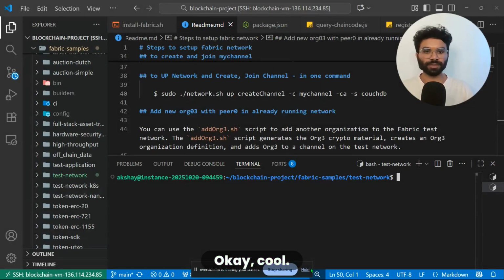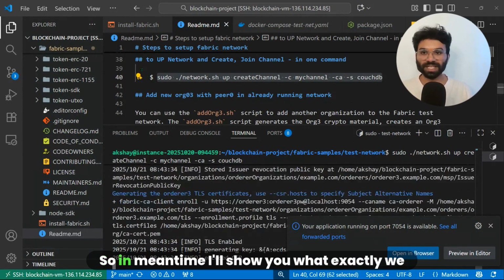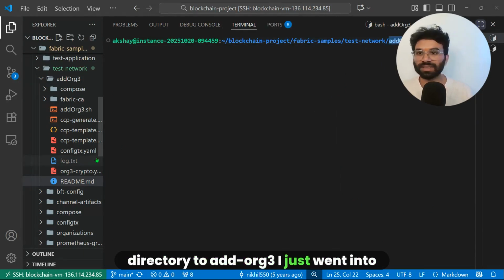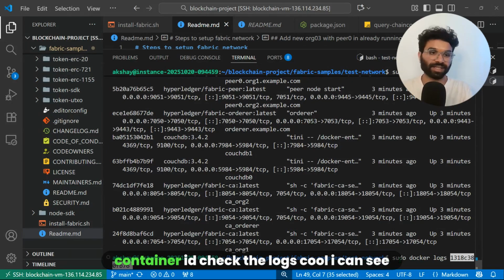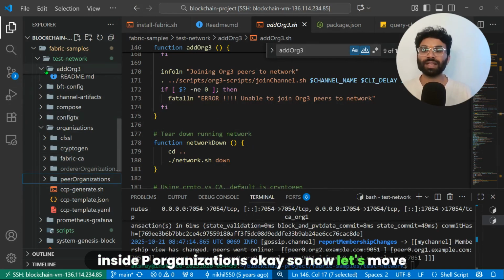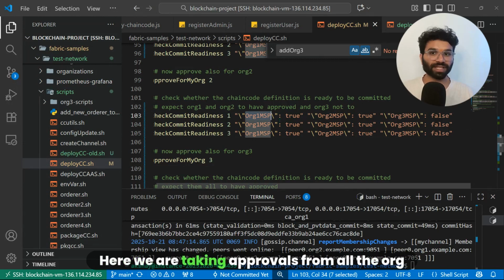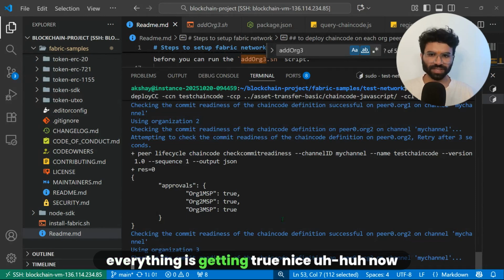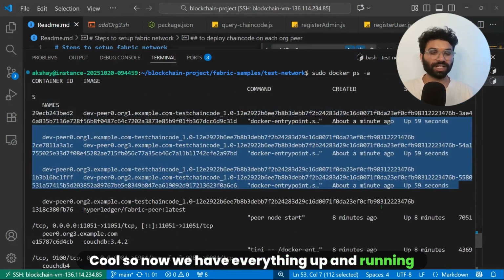Chapter 05 - Blockchain Charity Project – Adding Third Organization & Chaincode Deployment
In this video, we’ll learn how to **add a new organization (Org3)** to an existing **Hyperledger Fabric network** and deploy the chaincode across all three organizations.

This is a crucial step for scaling your blockchain network and understanding how **multi-organization environments** work in Hyperledger Fabric.

✅ How to add a new organization in a running Fabric network
✅ How to use the `add-org3` script to onboard Org3
✅ Understanding certificate authorities (CA) and artifacts
✅ Updating deployCC scripts to include Org3
✅ Deploying and approving chaincode across Org1, Org2, and Org3
✅ Understanding chaincode lifecycle and multi-org policies

🧱 **Tech Stack:**
- Google Cloud VM (Ubuntu)
- Docker & Docker Compose
- Hyperledger Fabric 2.x
- Node.js (JavaScript Chaincode)

⏱️ **Timestamps**
00:00 – Introduction 👋
00:25 – Understanding the Current Setup ⚙️
01:51 – Network Overview & Preparation 🧱
02:45 – Exploring Add Org3 Directory 📂
05:13 – Switching to Add-Org3 Scripts 📜
05:55 – Creating Org3 & Generating Artifacts 🔧
07:27 – Checking Logs & Gossip Communication 🗂️
09:47 – Chaincode Deployment Setup 💾
10:40 – Updating Scripts for Org3 ✏️
11:00 – Successful Chaincode Deployment ✅
11:50 – Chaincode Deployment Logs 🧾

👨‍💻 **Instructor:** *Akshay Kurhekar*
Blockchain Developer | YouTuber | Educator

💡💡Resources ✅✅

❤️🚀 Social Handle❤️🌐